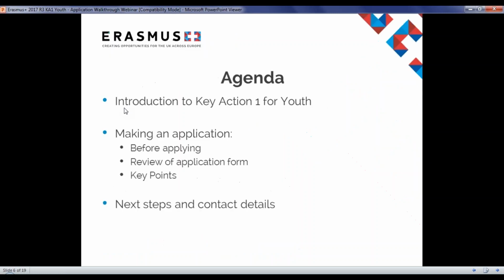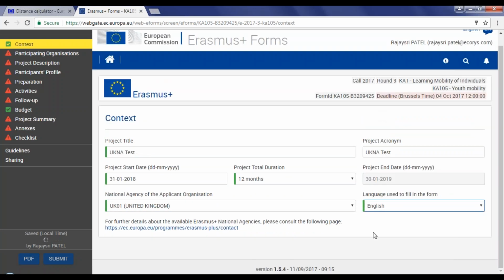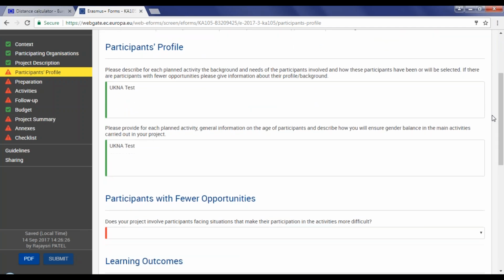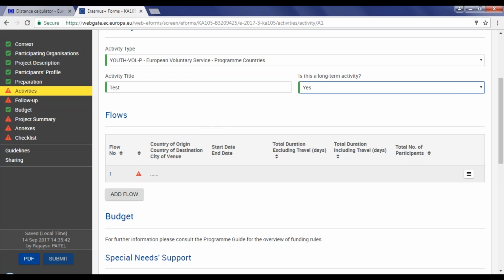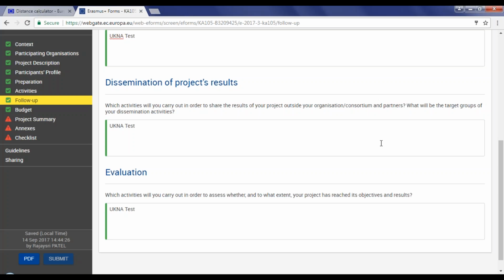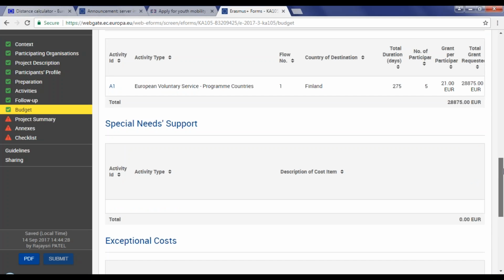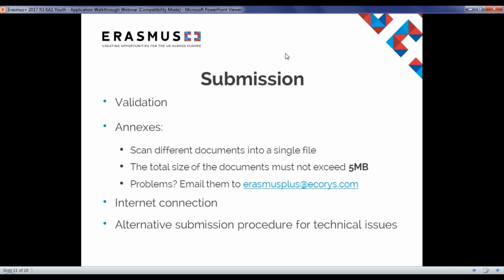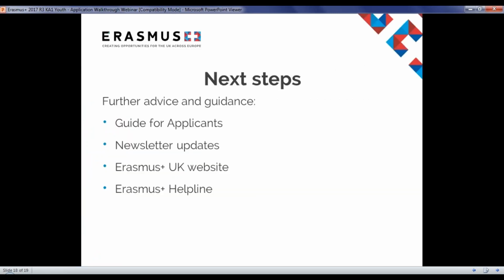2017 Call Webinar: Youth Key Action 1 - Completing the application form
Thinking of submitting an Erasmus+ Key Action 1 Youth application for the 2017 Call? This recorded webinar gives you step-by-step guidance and support on completing the online application form.

BE SOCIAL WITH ERASMUS+ UK